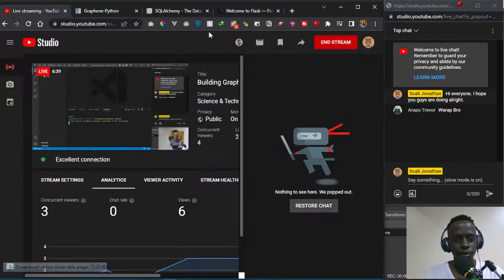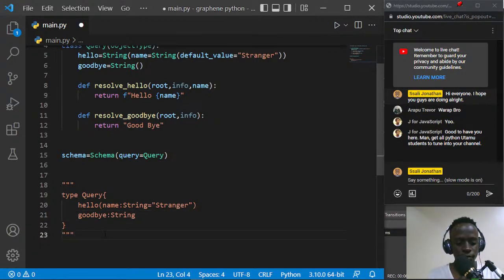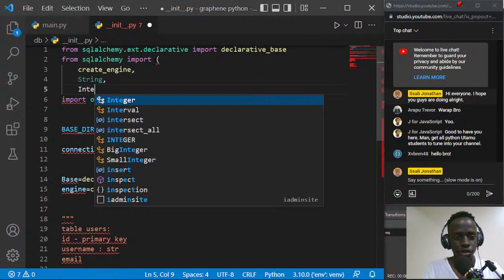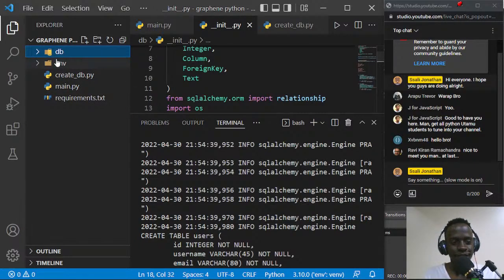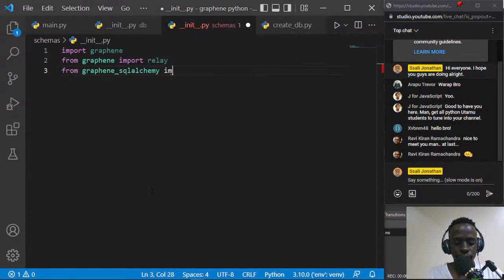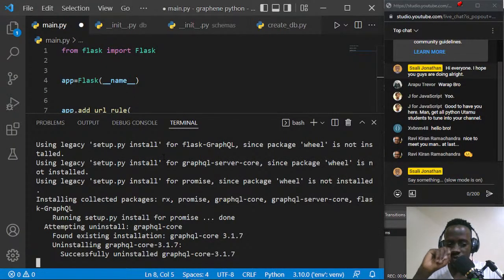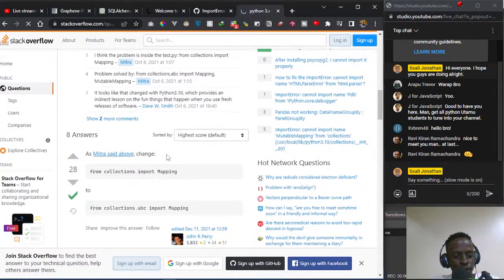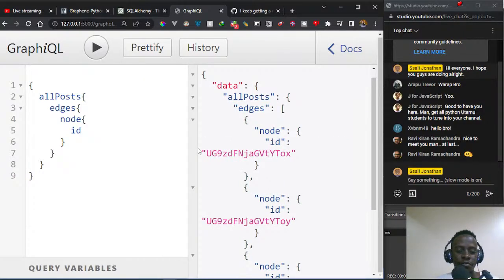Building GraphQL API with Graphene, SQLAlchemy And Flask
In this stream, we are going to build a GraphQL API with Flask and SQLAlchemy, and Graphene.